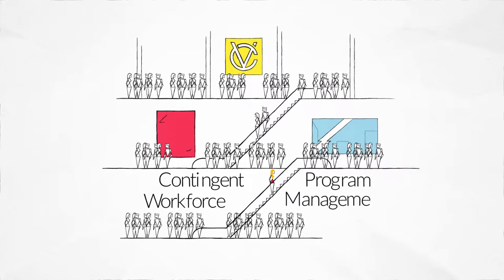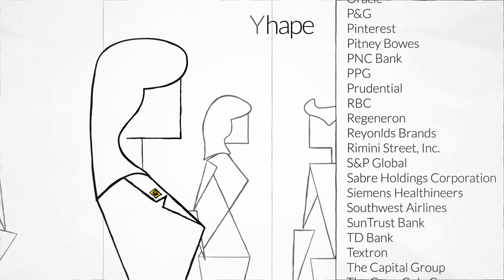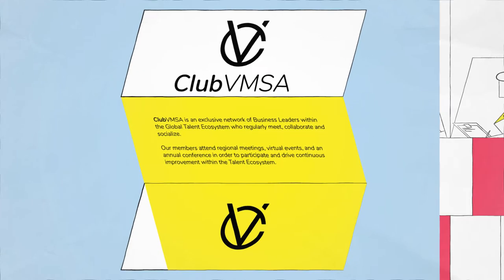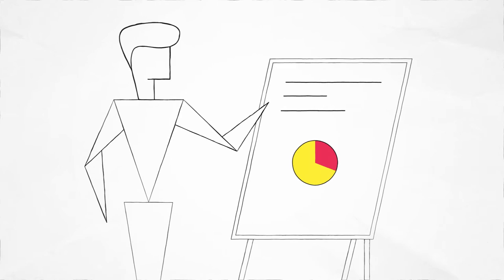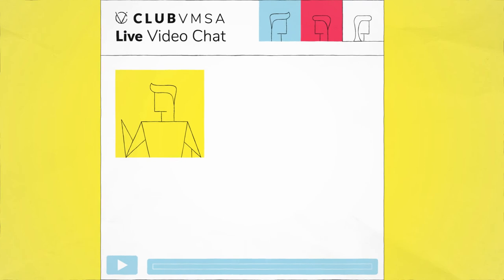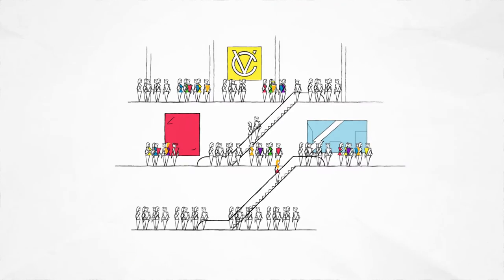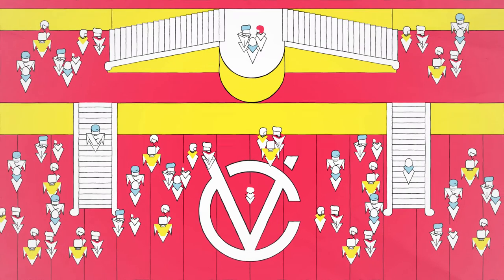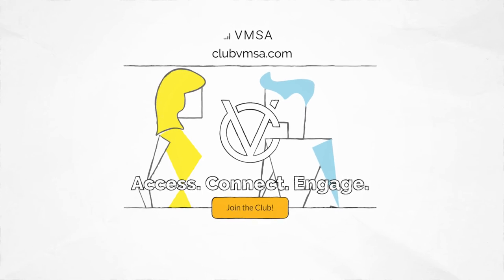Club VMSA - Enterprise (Explainer video by MyeVideo)